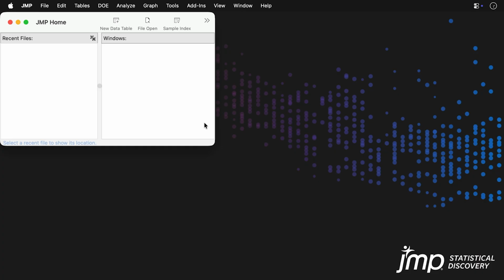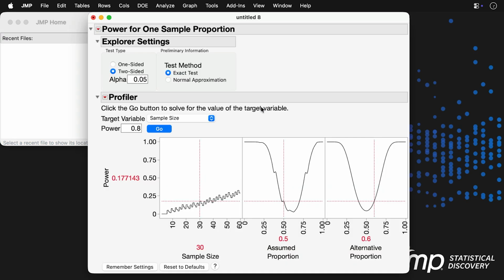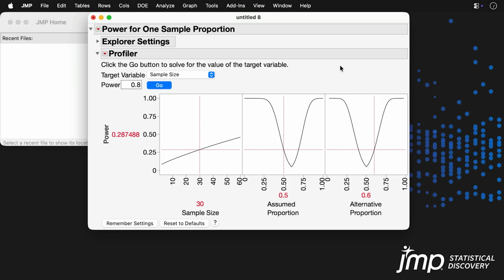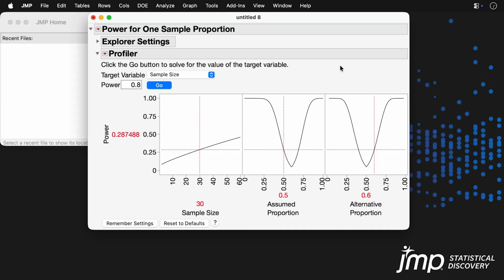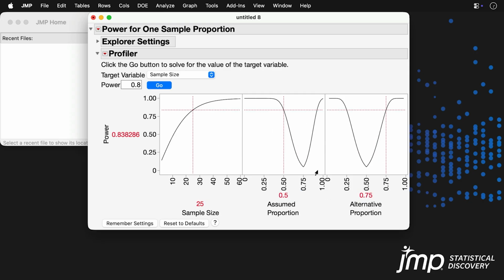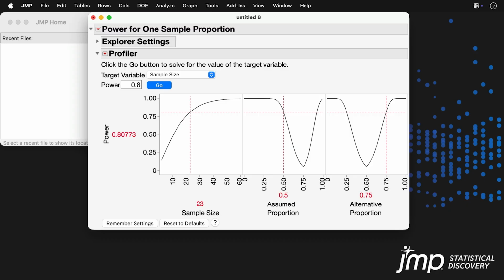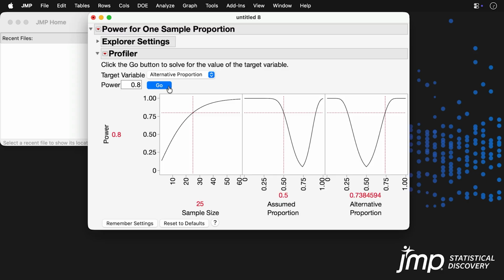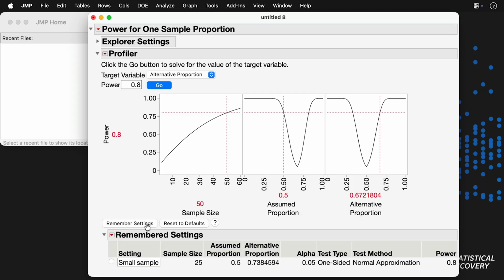How to Calculate Sample Size and Power for One Proportion in JMP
Learn how to calculate sample size and power for one proportion using in JMP. This step-by-step tutorial demonstrates how to set up one-sided or two-sided tests, choose between exact or normal approximation methods, and use the interactive profiler to explore relationships between power, sample size, and hypothesis proportions.

Discover how to perform sample size calculations, adjust test parameters, and save multiple scenarios for easy comparison. Perfect for researchers and statisticians looking to optimize their data collection process.